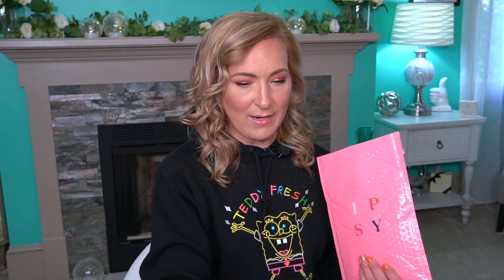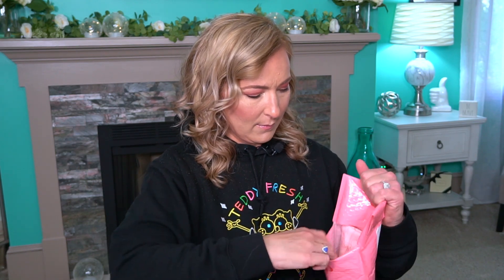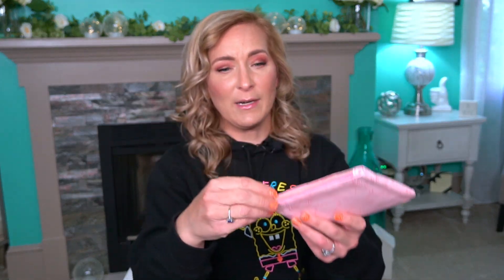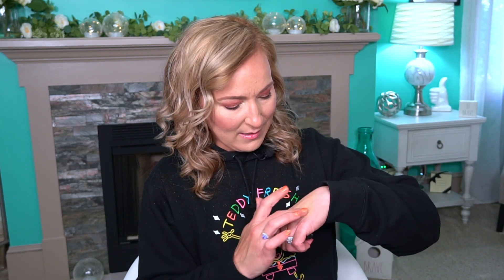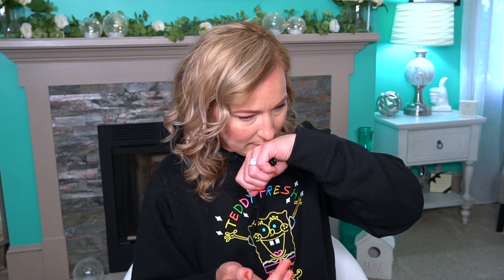Ipsy May..be disapointing?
Tiffany Hinkle
3883 Old Valley Pike